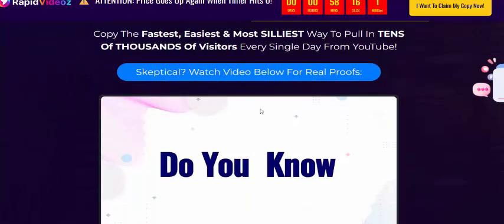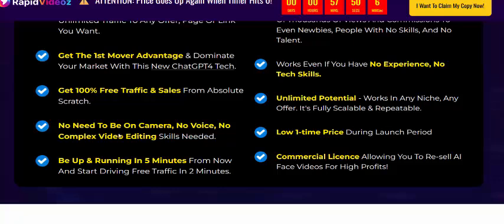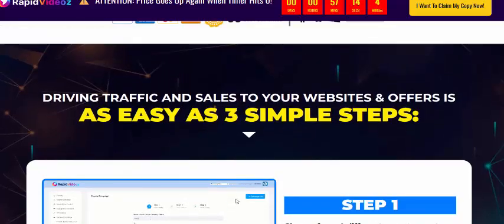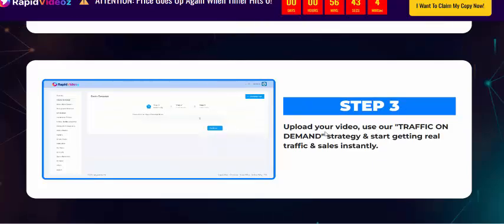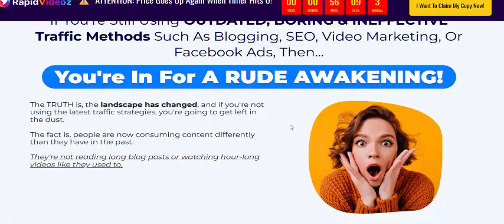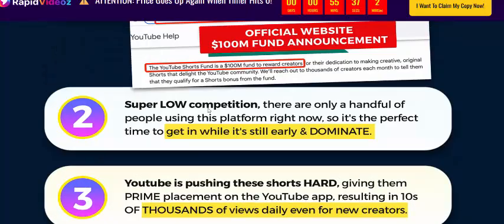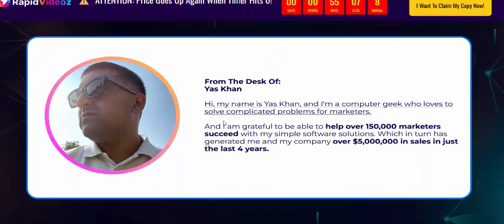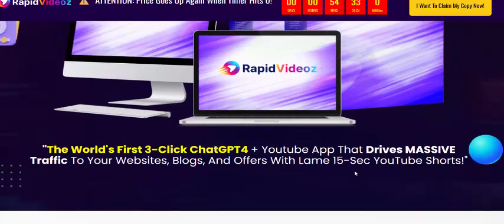RapidVideoz Review- Ultimate Youtube Shorts Video Creator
Latest ChatGPT4 + YouTube App Pulls In TENS Of THOUSANDS Of Visitors Every Day Posting LAME 15 Sec Videos WITHOUT Traffic, WITHOUT Any Skills, Budget, Or Experience!

RapidVideoz - Ultimate Youtube Shorts Video Creator